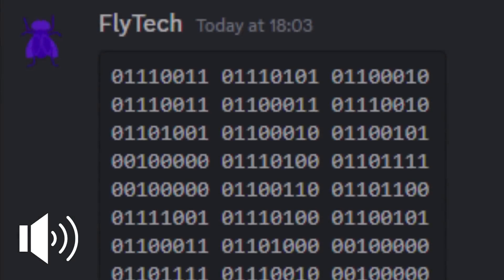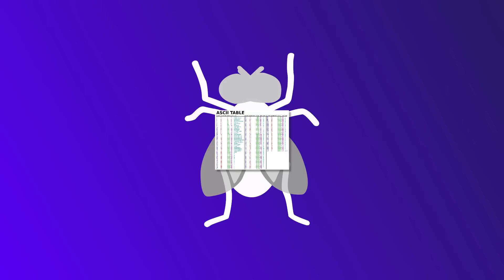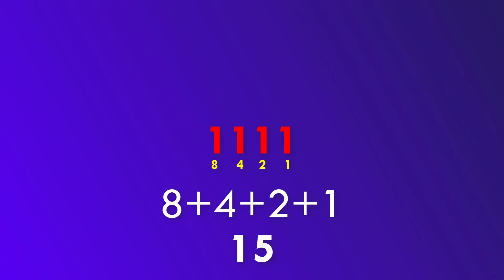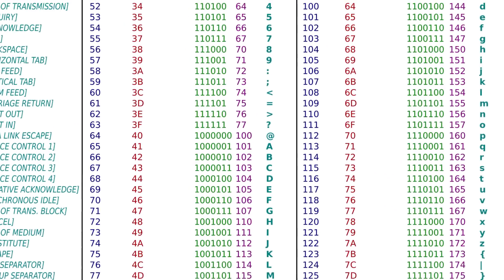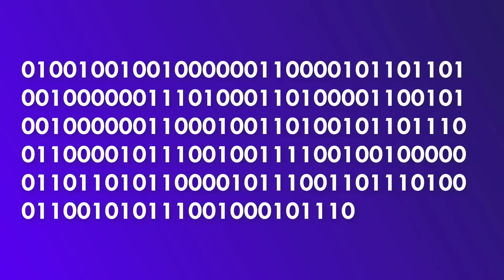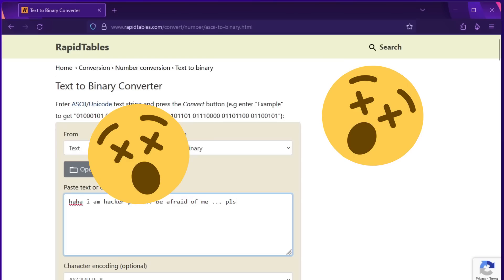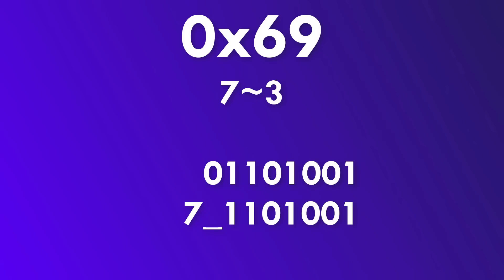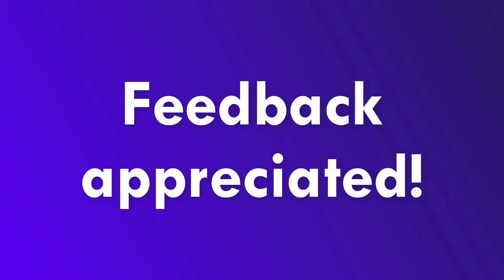Read BINARY with your EYES like a PRO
🔊 Turn up the volume! Let's reach 2000 likes 💜 Ever seen wanna-be hackers using text-to-binary encoders to pretend being super smart and secretive? It is not a very ingenious method they are using ... in this video, I will show you how to do this in your mind.

Cheat sheet (it does not contain any information you haven't seen in the video)